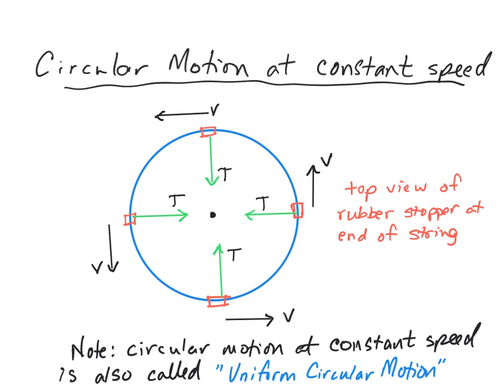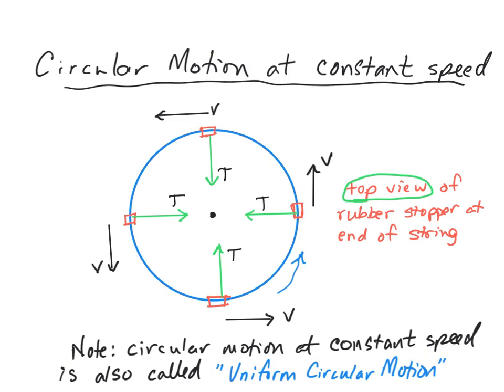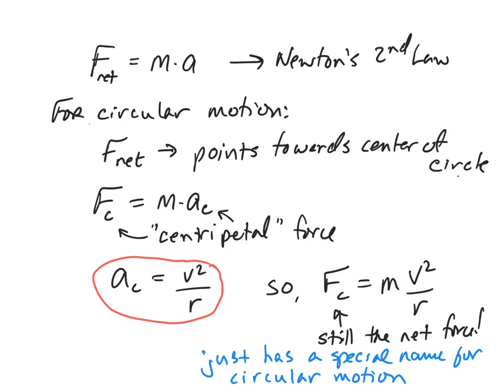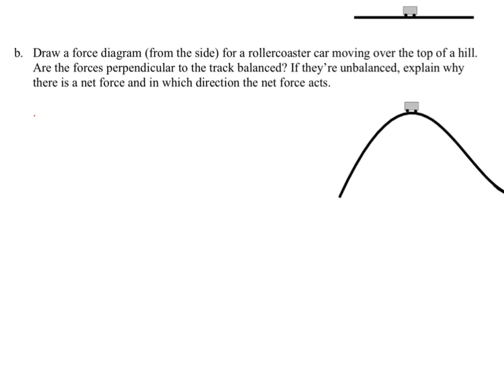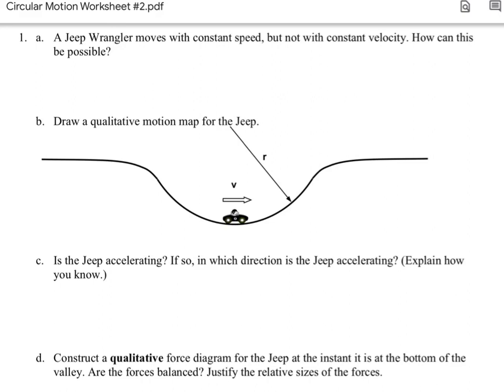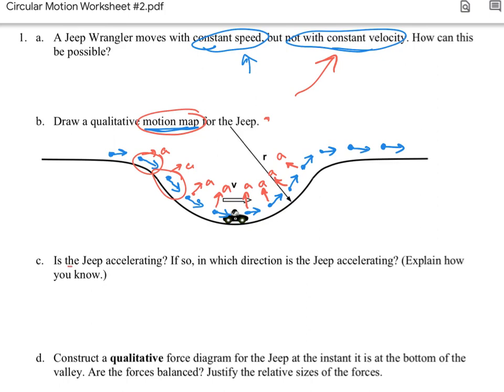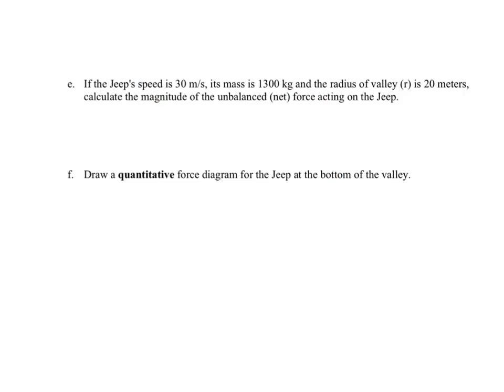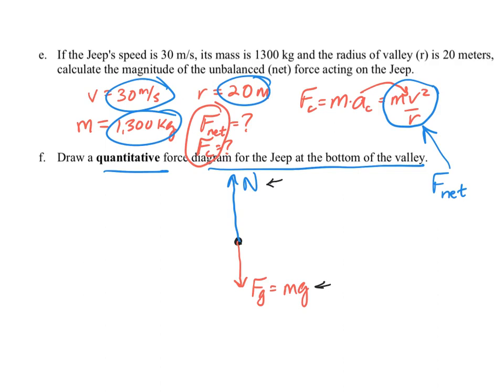Circular Motion Review and Worksheets #1 and #2 Hints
This screencast will give you a brief review of circular motion from our last week together in class and help you work through a couple of problems on Worksheet #1 and #2.